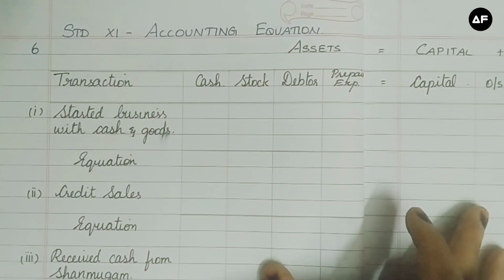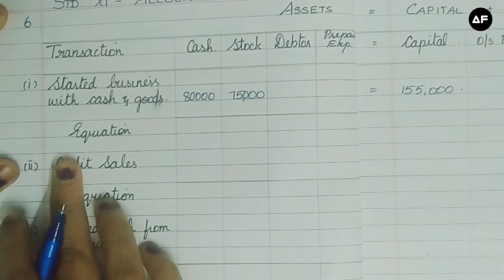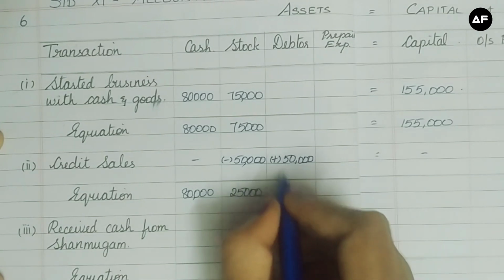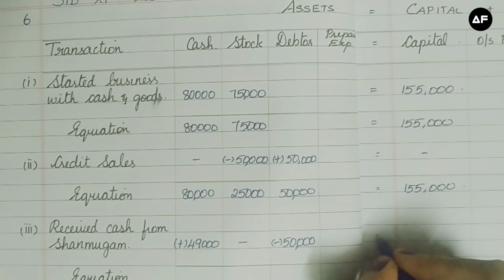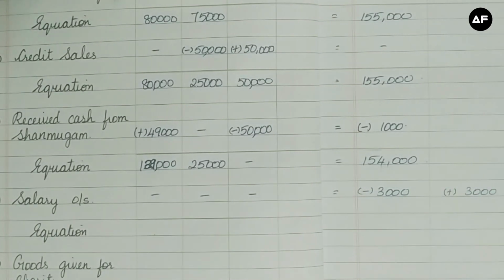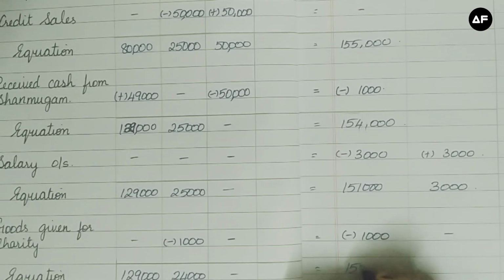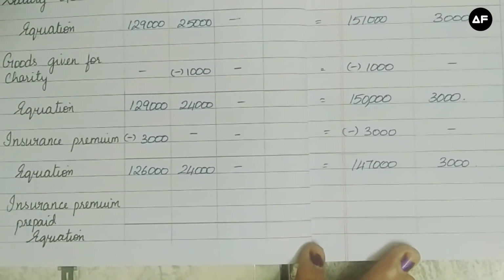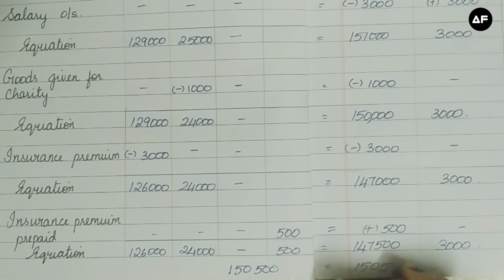Accounting Equation | sum 6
This video explains the concept of Accounting Equation

* sum 6
* chapter 3
* STD 11